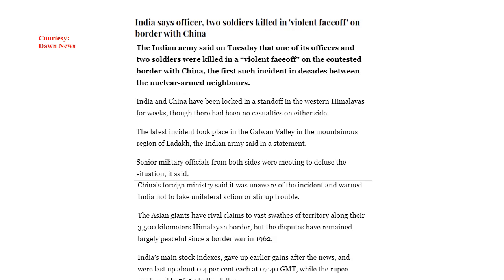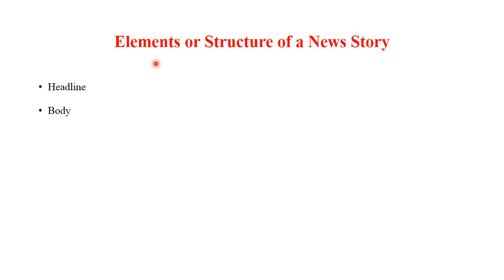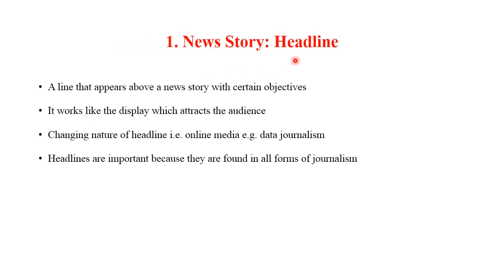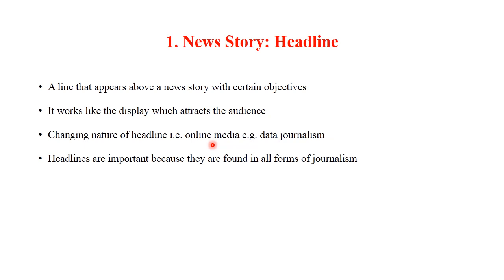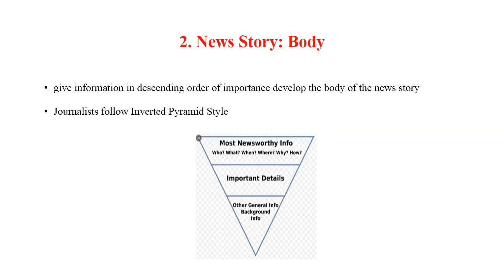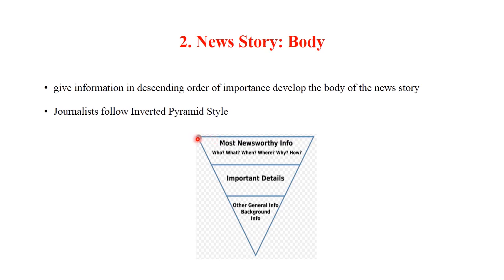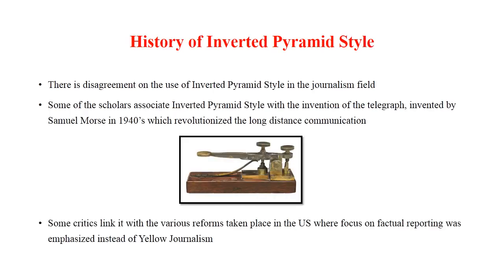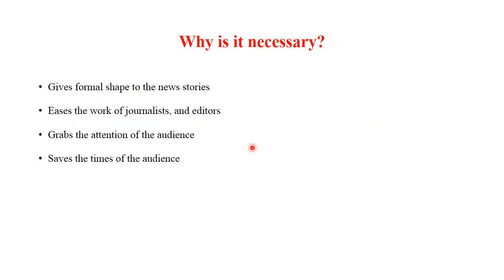Basics of News Writing Style || JMC-225 || Lecture 08 Part 1 || by Anwar Khan